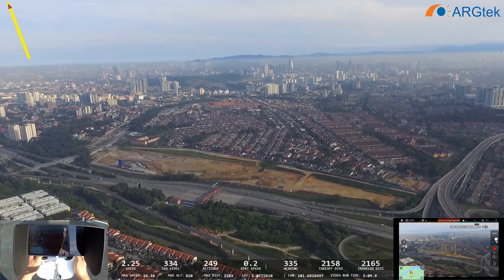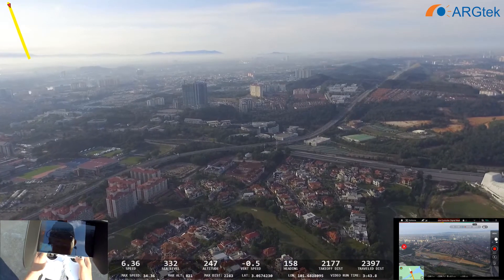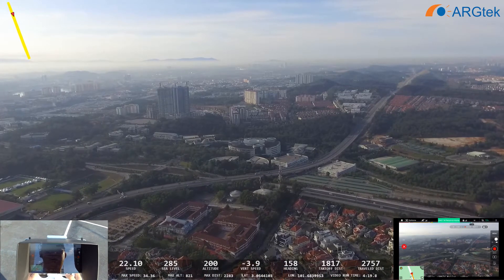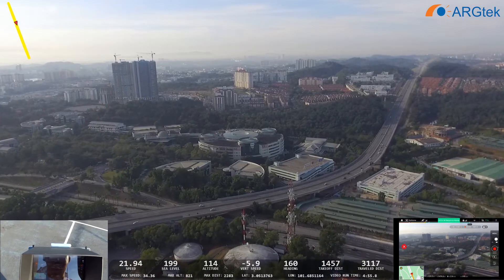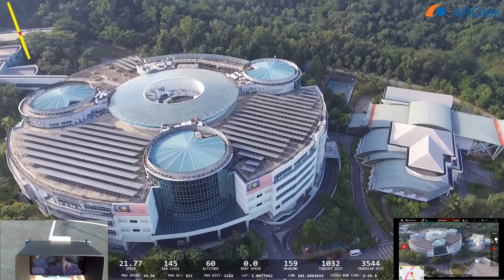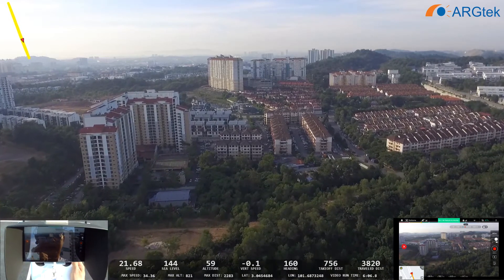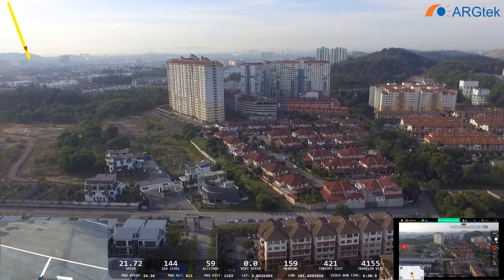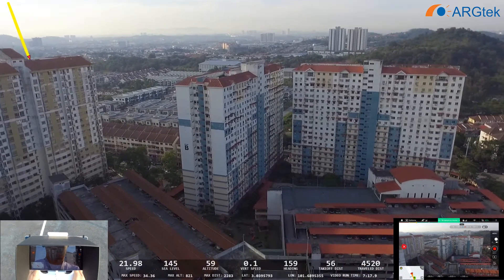DJI Phantom 3 SE Range Test #03 - By ARGtek Pilot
This #03 stock antenna range test am also using Asus Zenpad 8.0 (Android) device to run the DJI Go Apps, So this #02 video test i selected 2.4G WiFi Frequency to test the range and getting less than 5G WiFi #02 video test but much more than #01 test video, the #01 range only able go to around 2,026m, #02 test manage to getting around 2,361m range and this #03 range are getting around 2,284m distance.

We will do more the stock antenna then will mod the ARGtek WiFi Range Extender to do the comparison.